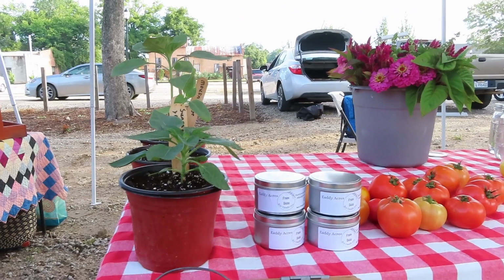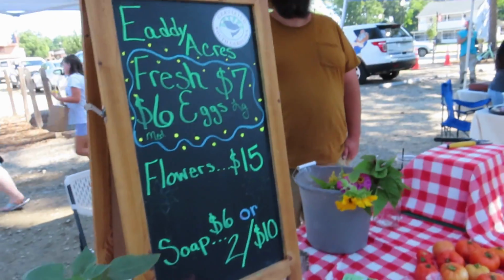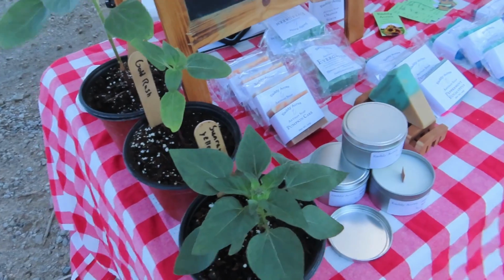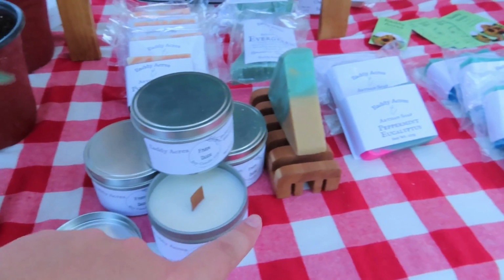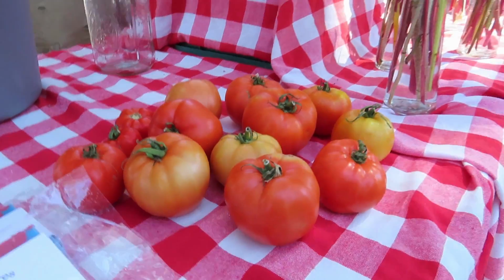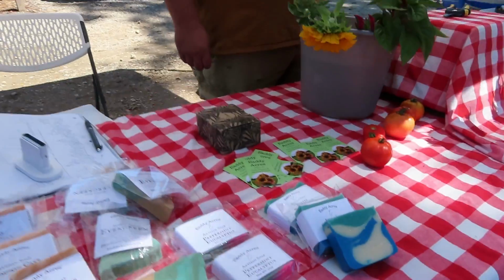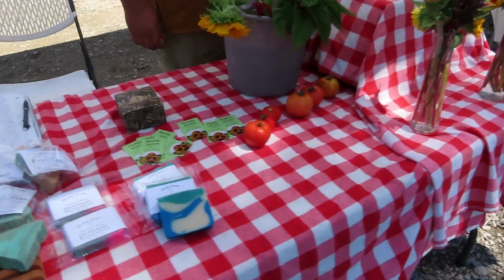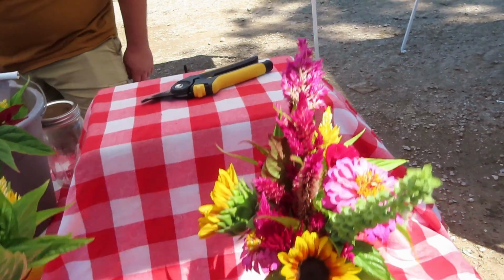Busiest Farmers Market So Far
This week we attended the Kershaw County Farmers Market in Camden South Carolina.

Catch us here on the 2nd and 4th Saturday of the month through November!